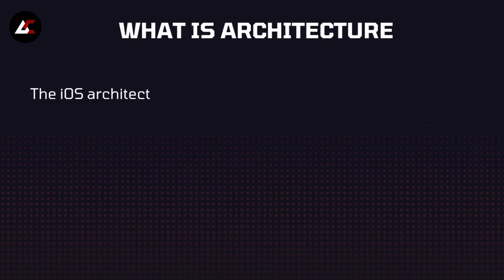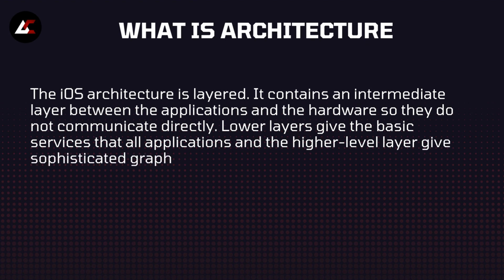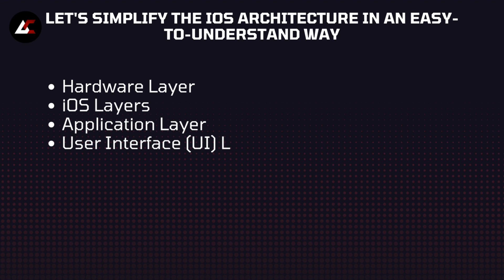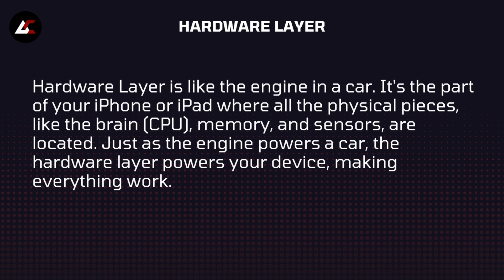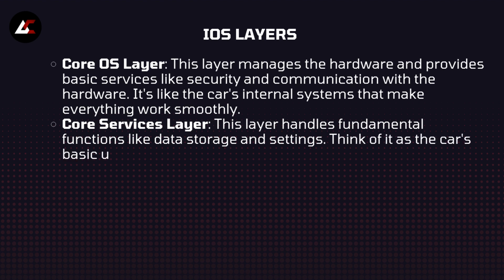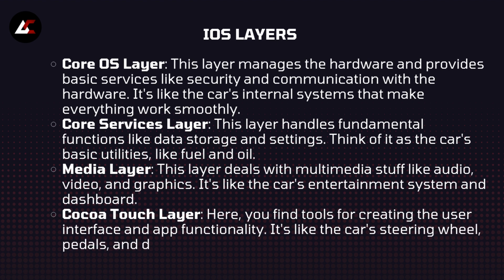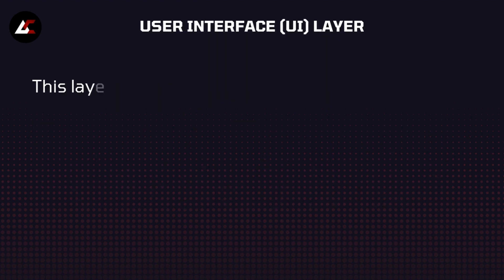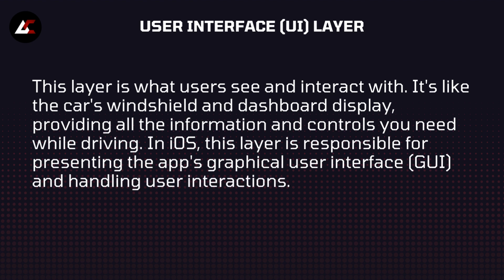Discover iOS Architecture - ankeecodeverse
Explore the layers that power your favourite apps! Learn how iOS is structured, from the hardware layer to the user interface, and understand how it all fits together. Perfect for aspiring iOS developers and tech enthusiasts. Watch now and enhance your understanding of iOS!

mvvm architecture ios Swift
mvc architecture in ios swift
ios viper architecture swift
architecture ios app
architecture ios
ios architecture in mobile application development
mvvm architecture ios
explain ios architecture with a neat diagram
mvvm architecture ios swift example
ios architecture patterns
ios architecture interview
ios architecture
ios architecture in ios
clean ios architecture